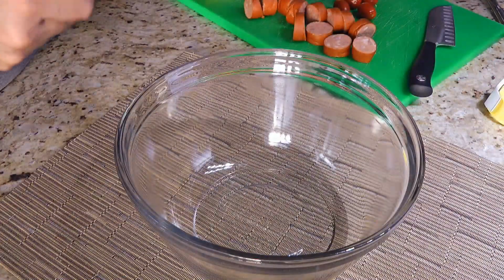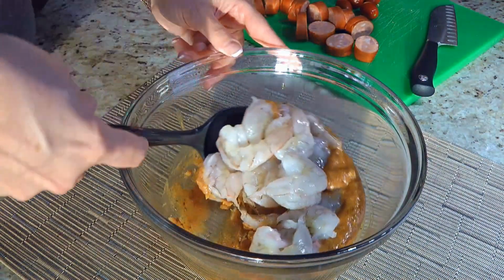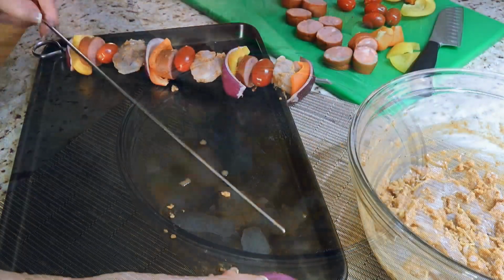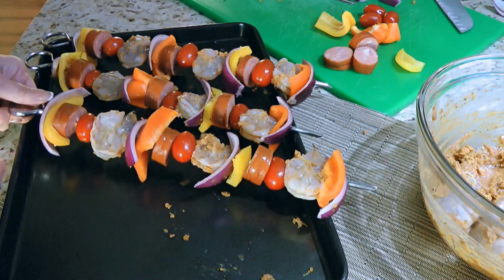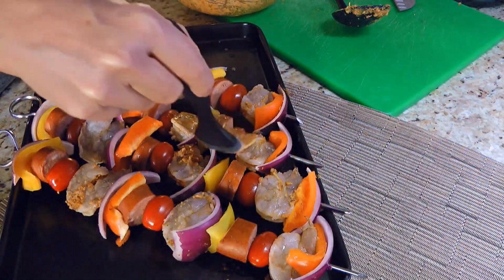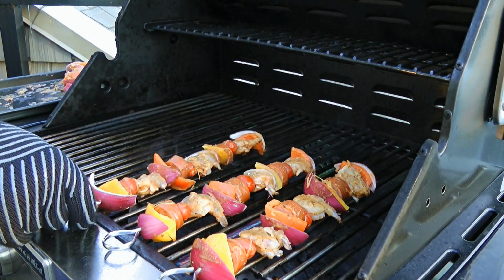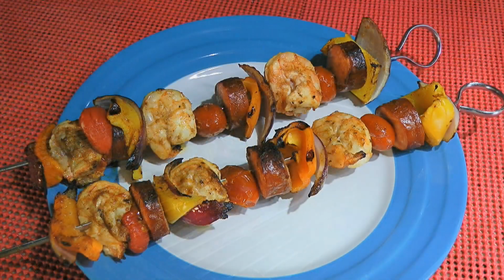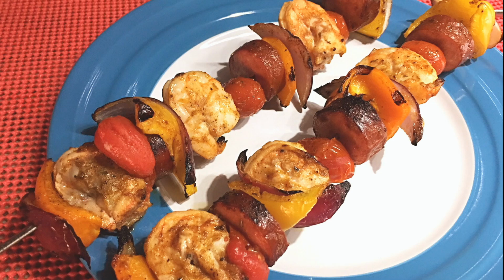Creole Shrimp & Andouille Skewer Recipe • Great BBQ Dish! - Episode 243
Bonjour my friends! I'm Frankie and in this episode, I'll show you how to make my Creole Shrimp & Andouille Skewer recipe.

for ingredient amounts, directions and much more!